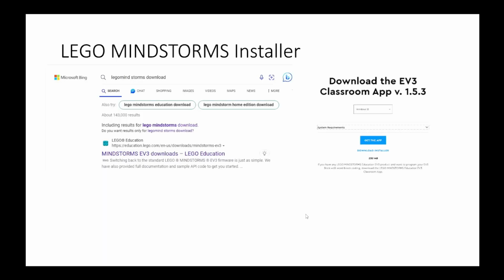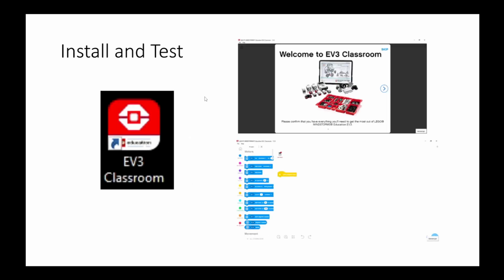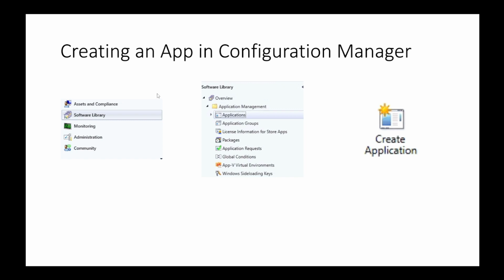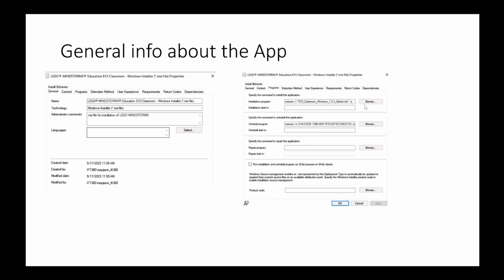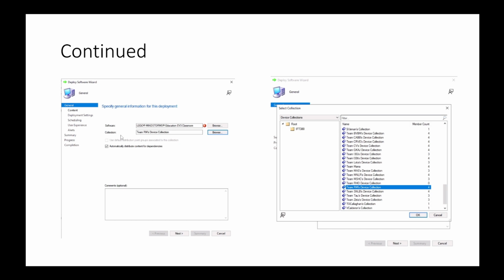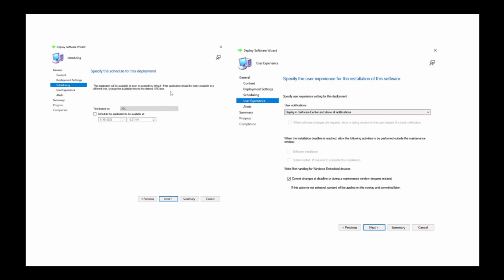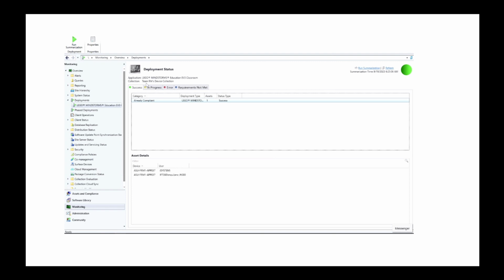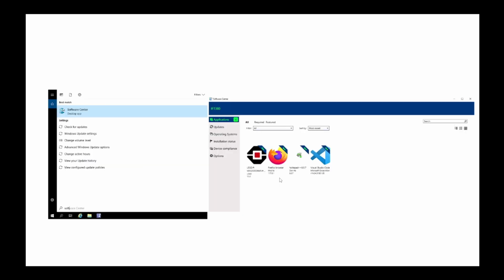Lego mindstorms installation IFT 380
Quick video for IFT 380 on the process of how I downloaded Lego mindstorms